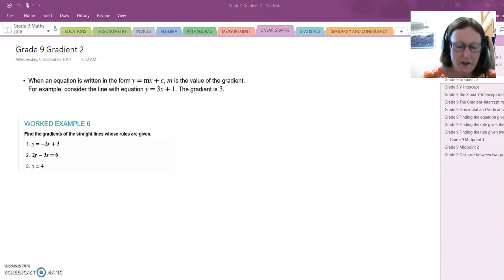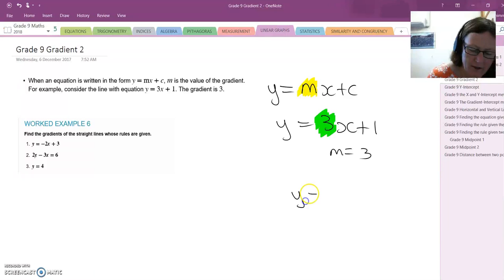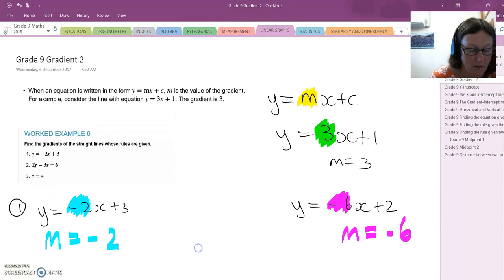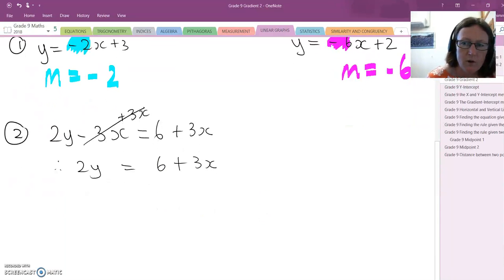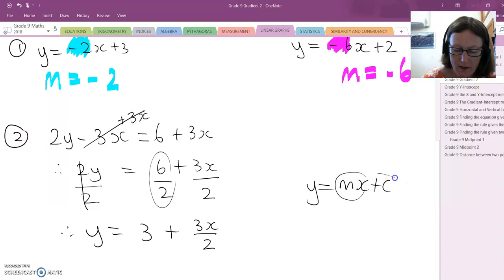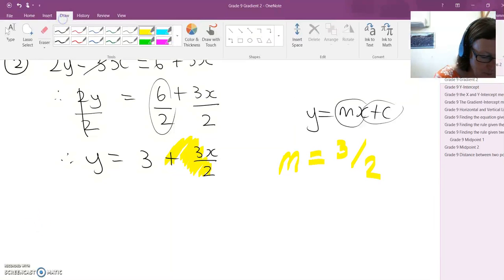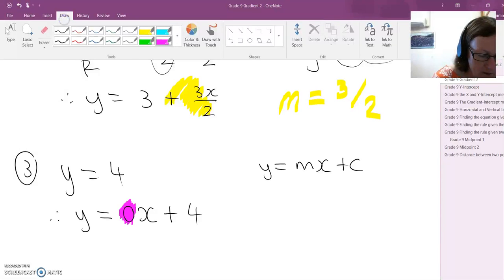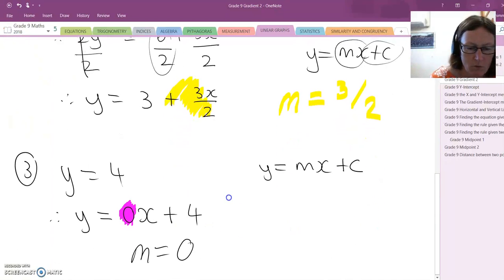Grade 9 Gradient 2